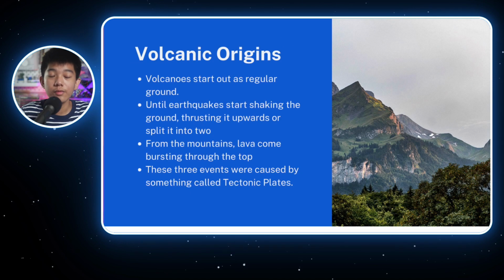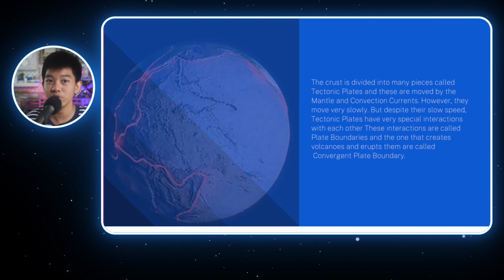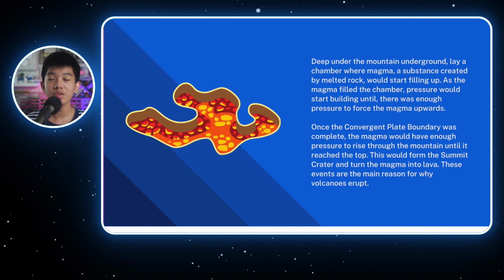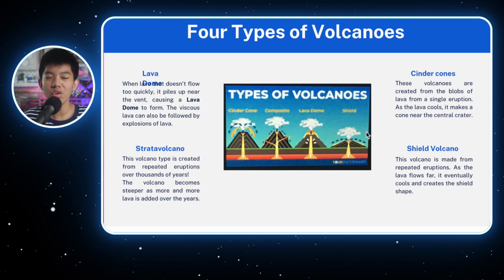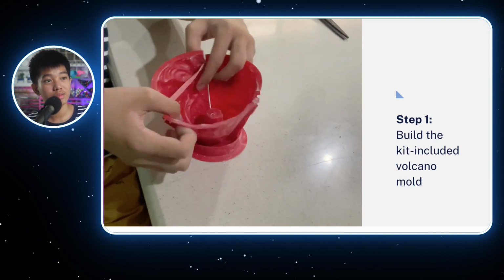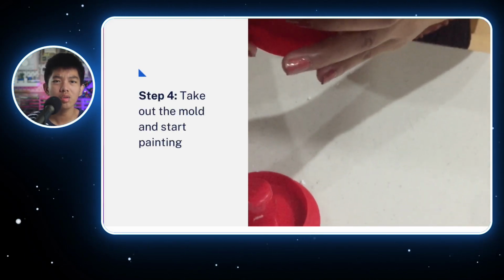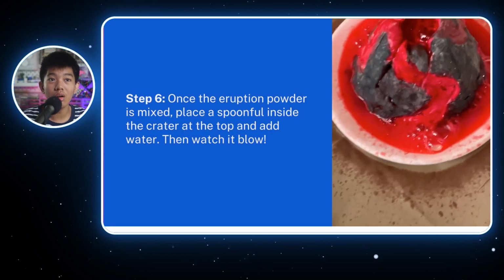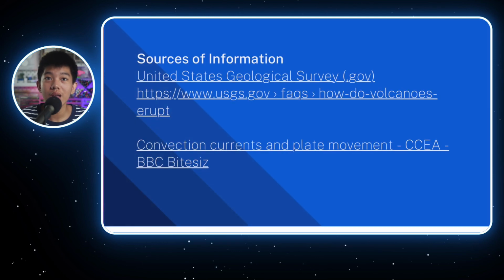SCIENCE Q1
Biboy's PR Presentation Science Q1 SY 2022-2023